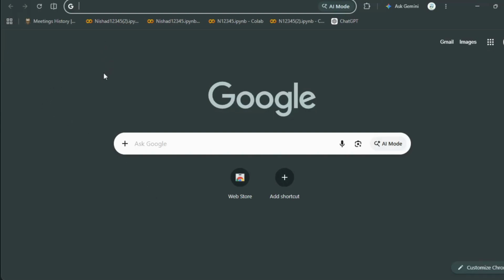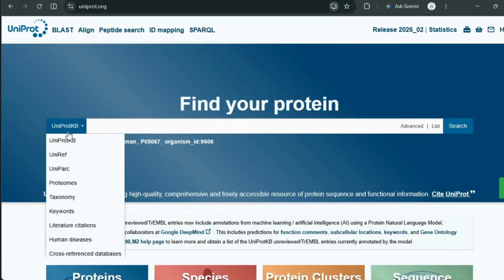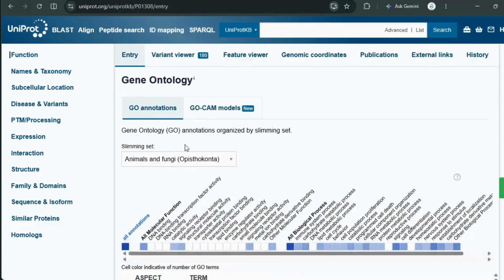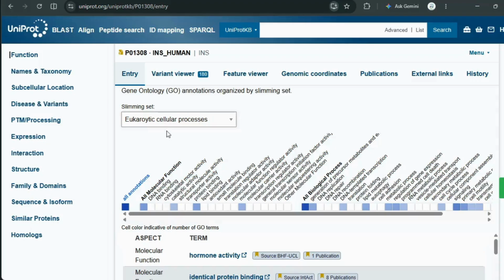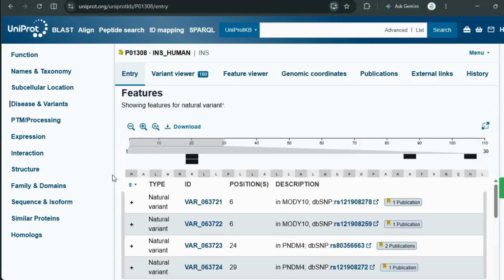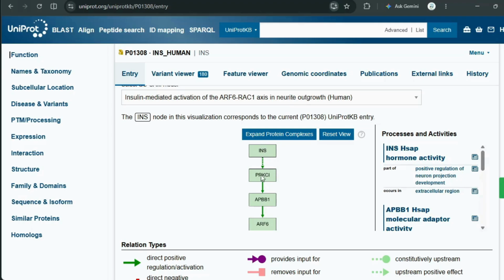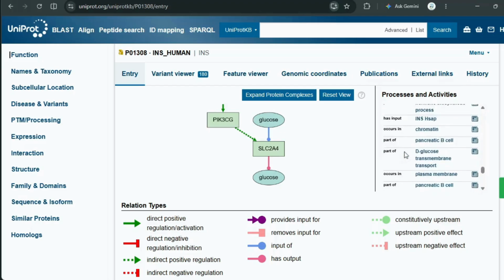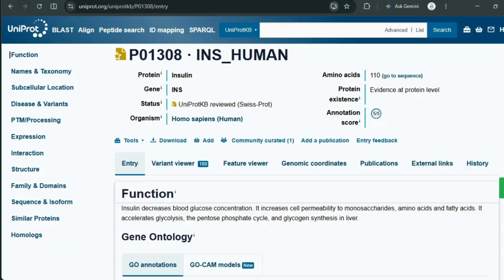DEMONSTRATION | UniProtKB Database and GENE Ontology| Bioinformatics essentials | MOOC